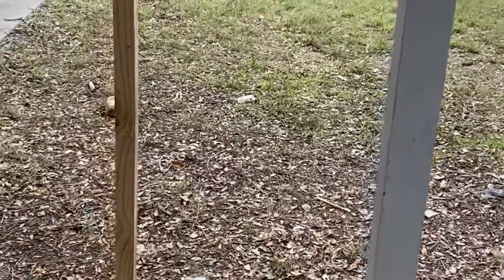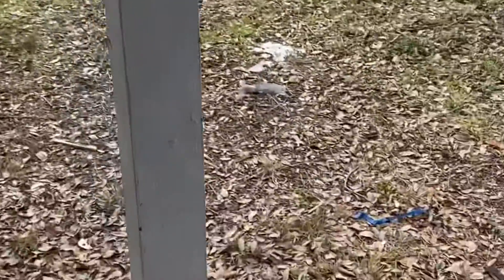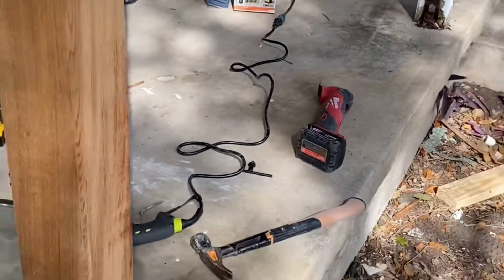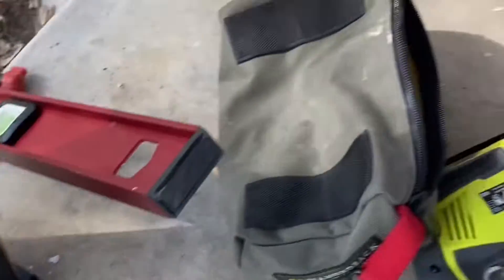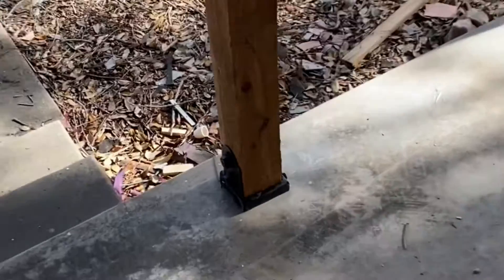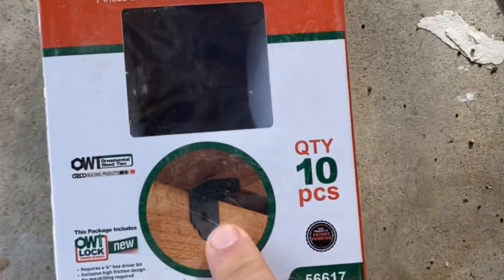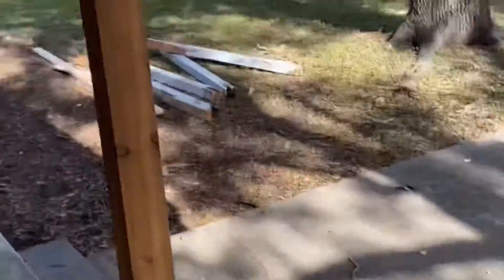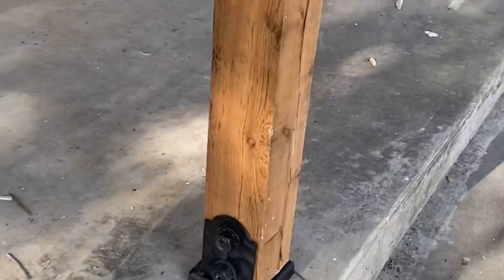Installing new cedar 4x4 post